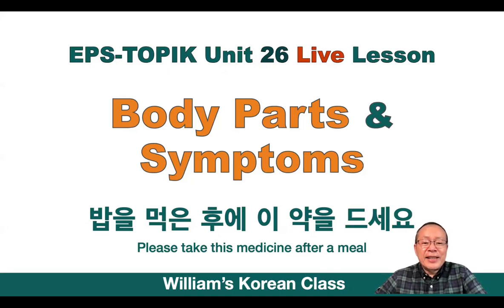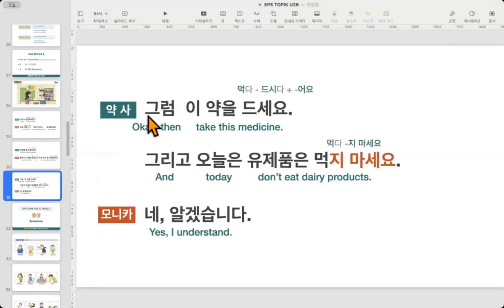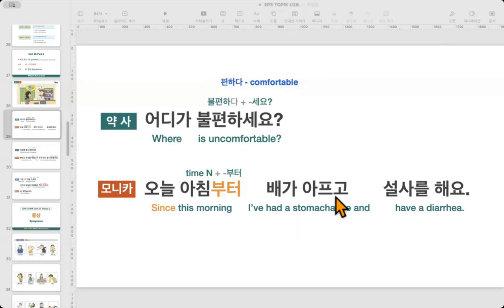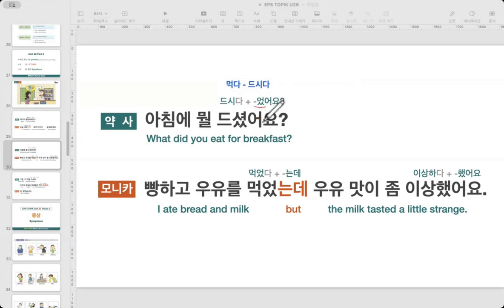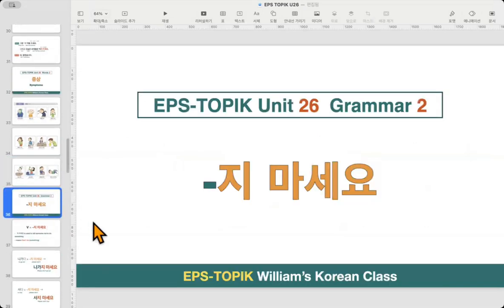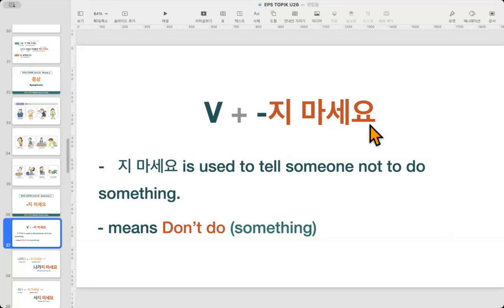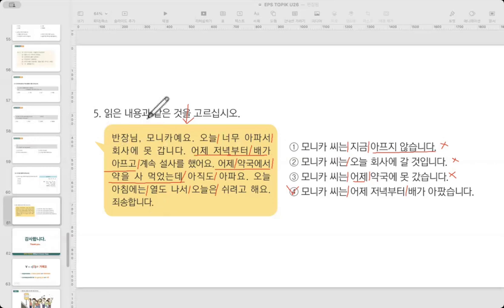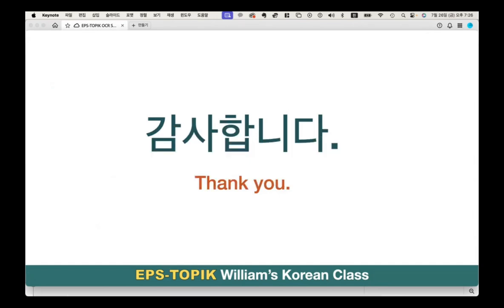EPS-TOPIK Unit 26 Part 2: Prohibiting Actions & Grammar -지 마세요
Welcome to William's Korean Class! In this video, we're exploring Unit 26 Part 2 of EPS-TOPIK Book 1. This lesson is designed to help you master important aspects of the Korean language, especially useful for those preparing for the EPS-TOPIK exam.

What we’ll cover in this lesson:

1. Conversation Practice:
We’ll delve into conversations about prohibiting someone from doing something. This is a practical skill for everyday interactions, especially in formal and polite settings.

2. Essential Grammar Pattern -지 마세요:
Learn how to use the grammar pattern -지 마세요, which means "please don’t." This is crucial for giving polite instructions or warnings in Korean. We’ll go through several examples to help you understand and use this pattern correctly.

Vocabulary Focus: 증상 (Symptoms):

3. Expand your vocabulary with terms related to 증상 (symptoms). This section will cover words and phrases that describe various physical symptoms, which are useful for everyday conversations, especially in medical contexts.

4. EPS-TOPIK Practice Test:
Test your knowledge with practice questions from Unit 26 Part 2. This segment is specifically designed to help you reinforce what you've learned and get you ready for the EPS-TOPIK exam.

This video is perfect for anyone looking to deepen their understanding of Korean, whether for the EPS-TOPIK exam or general language improvement. Make sure to watch till the end and practice regularly to solidify your skills.